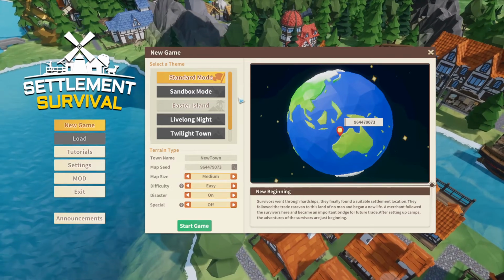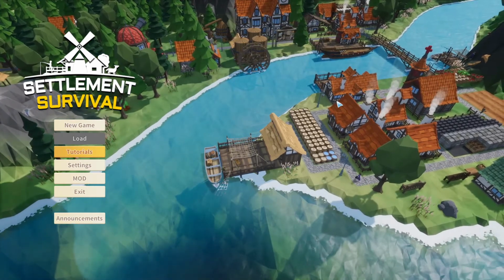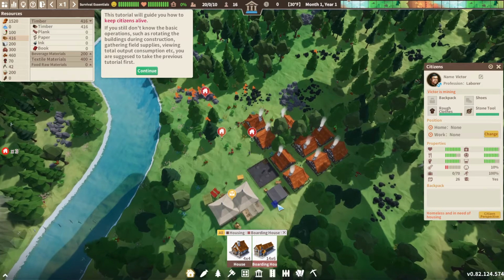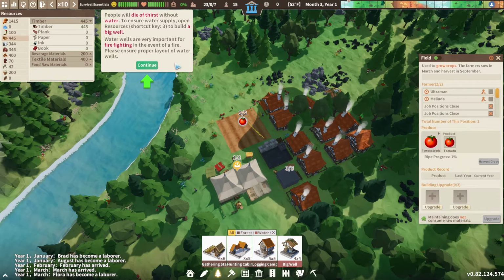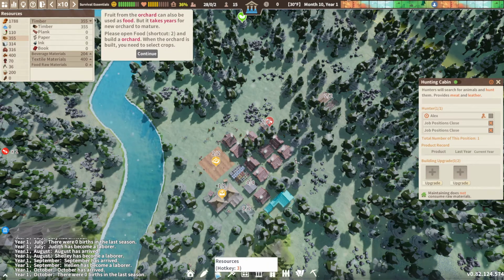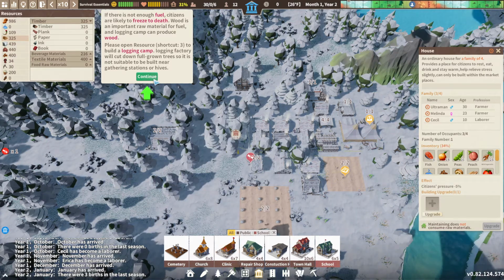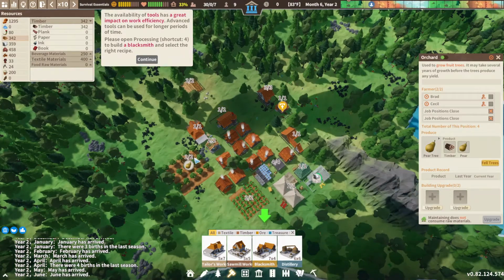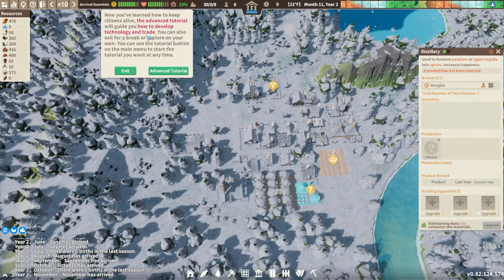Settlement Survival - Banished’s successor? Love the low-poly graphic of this NEW city-builder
Settlement Survival, Banished’s successor? Love the low poly graphic of this city-Builder - New game to discover
Be the first to discover this new game!

Demo on 1st October 2021
Early Access release 15th October 2021

📚 Chapters
0:00 Intro
1:50 Early thoughts
7:25 Tutorial

Key Features
Find Your Home. Choose where to build your settlement, sculpt its landscape and determine its layout and styling.
Grow Your Population. Recruit Mayors to set the tone of your settlement, build housing, control crime and ensure your baby-booms don’t negatively impact your resources.
Survive Disasters. Heed the early warning signs, bunker down and secure your citizens away from danger or risk losing all that you’ve established.
Explore Unique Maps. With each map randomly generated, right down to its resources and landmarks, every experience is unique and brings with it its own challenges.
Discover Rare Blueprints. Offering powerful effects, unique themes and styles, rare blueprints are an opportunity to customize your settlement even further when you’ve mastered trading.
Develop Currency and Trade. Whether exchanging artistic items of high value, unprocessed products or unlocking the mint to create a common currency, trade is key.